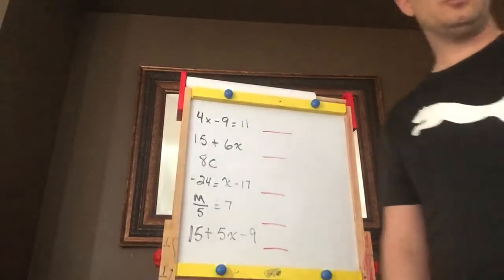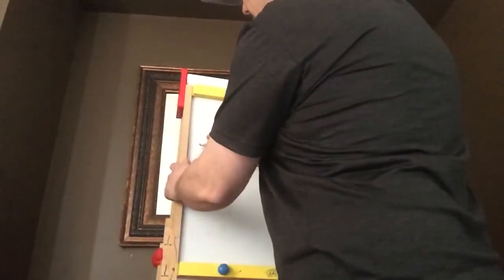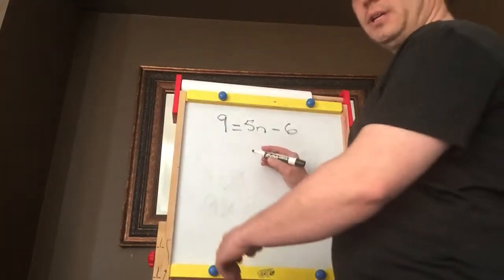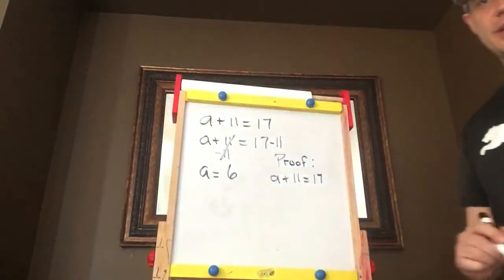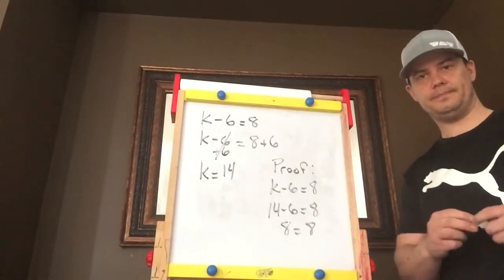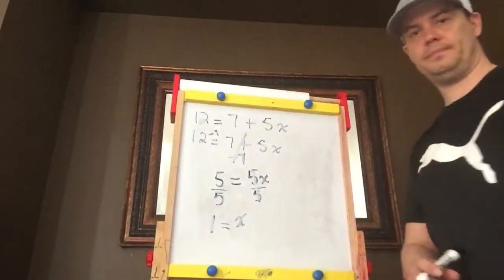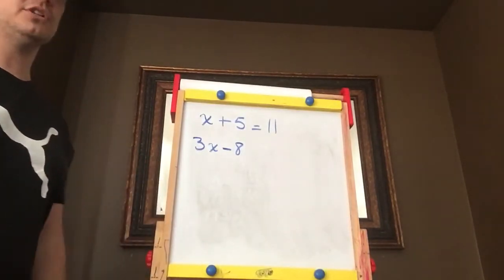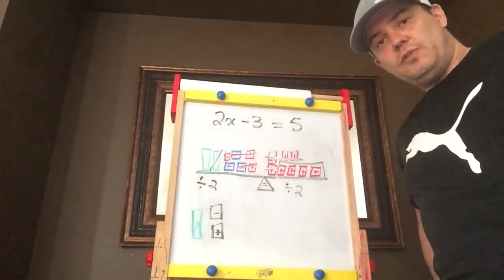April 15, 2020